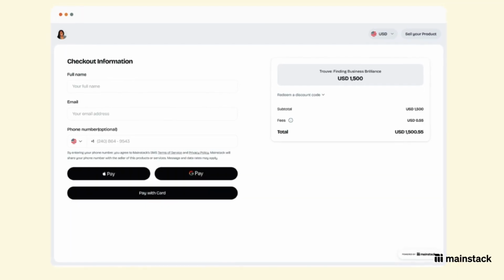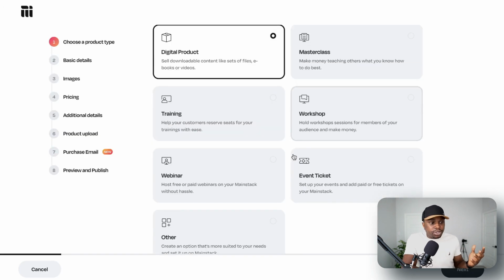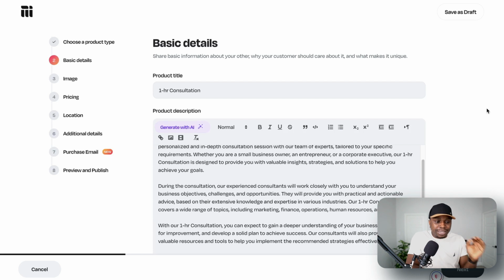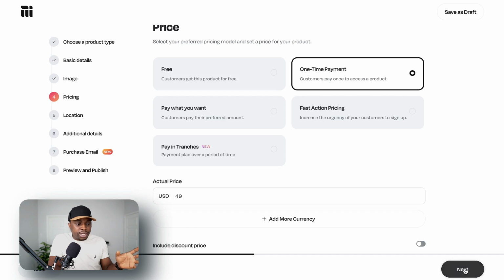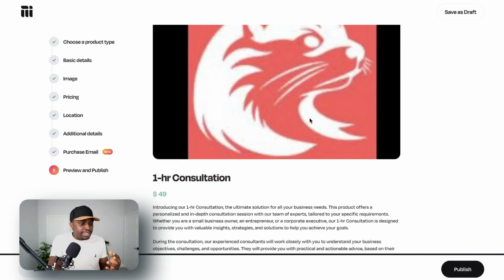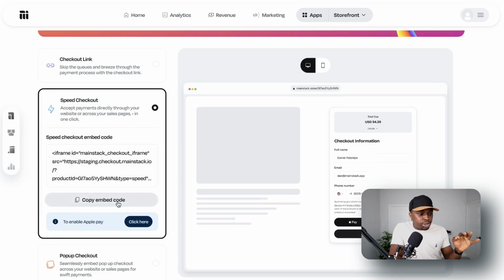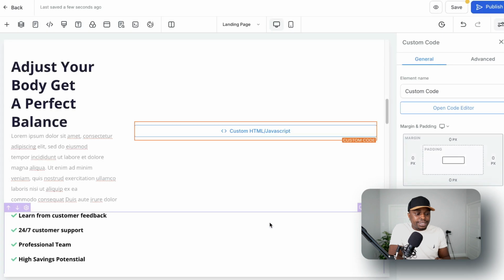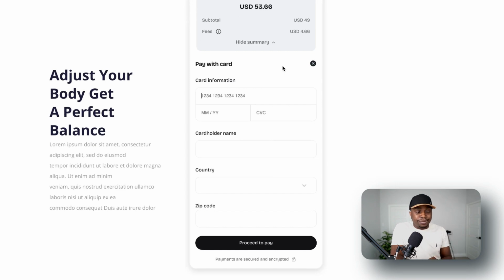How to Receive Payments on GoHighLevel with Mainstack Checkout AI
This is a step by step guide on how to receive payments on GoHighLevel with Mainstack Checkout AI.

Mainstack Tutorial.
Mainstack Checkout AI